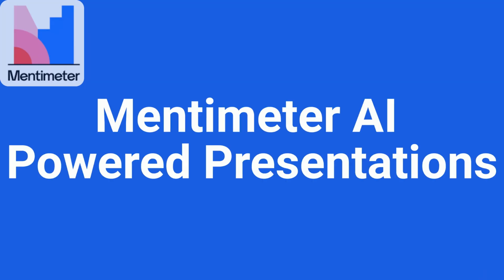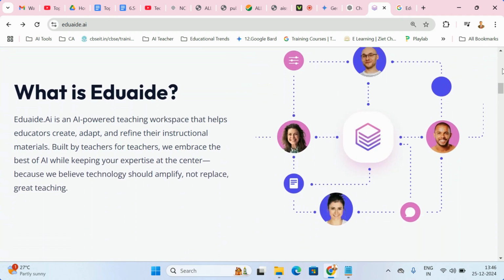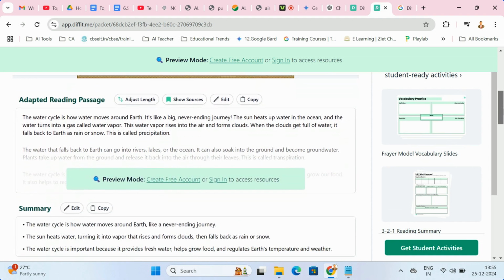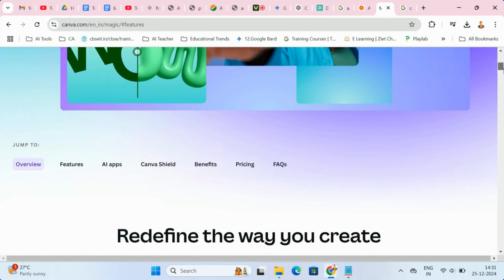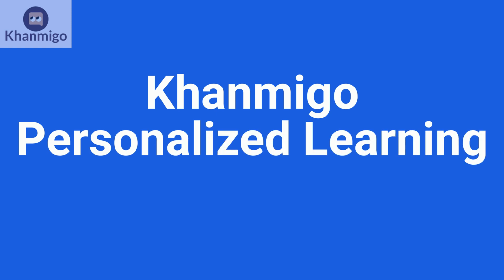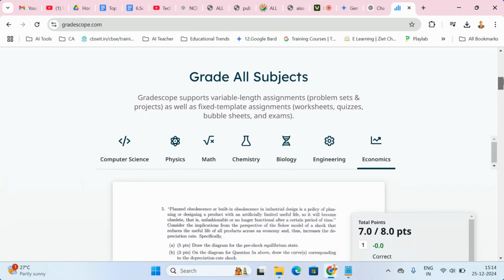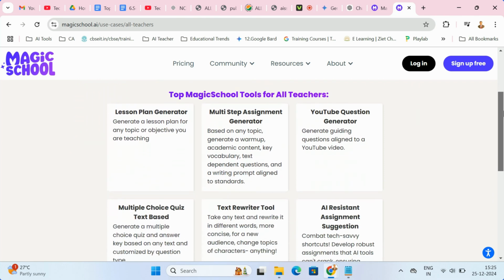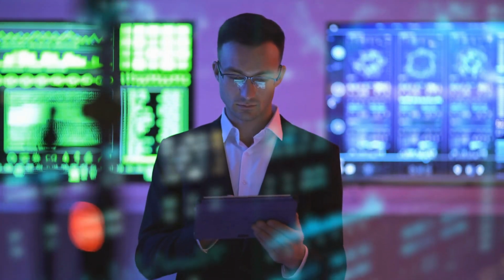Top 10 AI Tools for Teachers in 2025 || Tech Tools for Educators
🎥 **Welcome to Tech Tools for Educators!**

Are you ready to revolutionize your classroom with cutting-edge AI tools? 🚀 In this video, we dive into the **Top 10 AI Tools Every Educator Needs in 2025**! From streamlining lesson planning to creating personalized learning experiences, these tools will transform how you teach and engage with students. Say goodbye to tedious tasks and hello to more meaningful connections with your learners!

- Learn how AI can save you hours of time.
- Discover tools to engage every student in your classroom.
- Stay ahead with the latest tech trends in education.

📢 **Don’t Forget:**
✅ Share it with fellow educators looking to enhance their teaching.
Educational technology (EdTech)
Teaching tools
Lesson planning tools
Personalized learning
Interactive presentations
Automated grading
Transcription tools
Design tools for education
Assessment tools
Classroom management tools